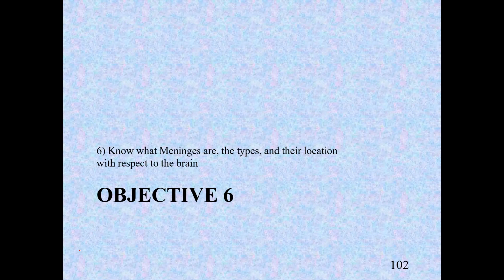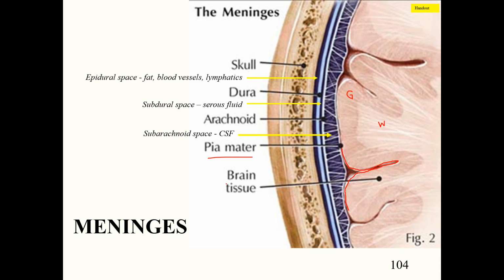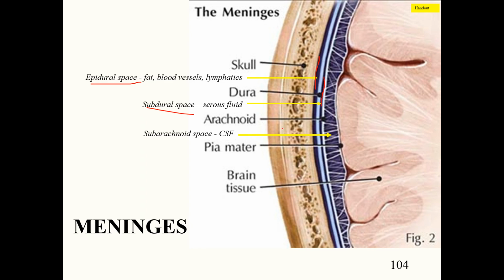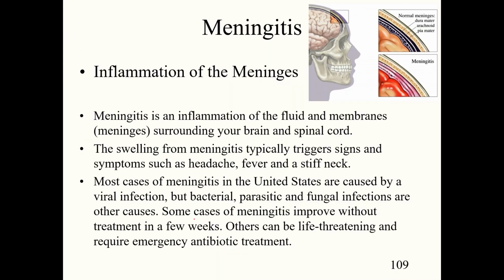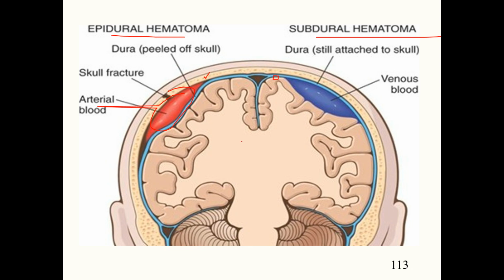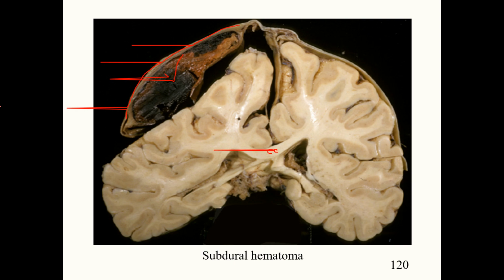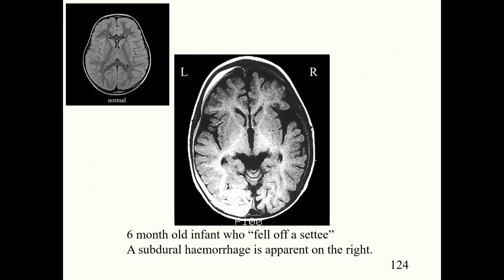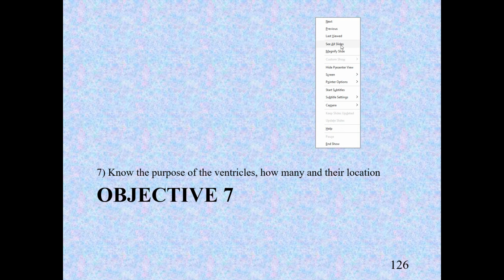Ch 13 Obj 6 Meninges